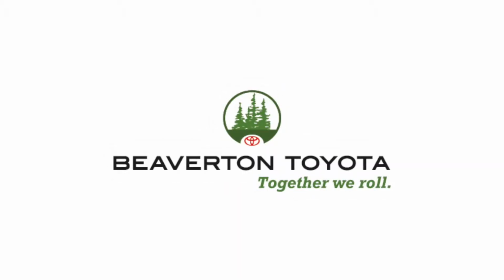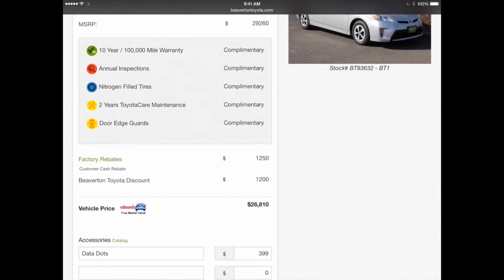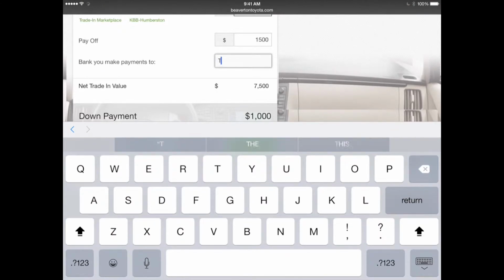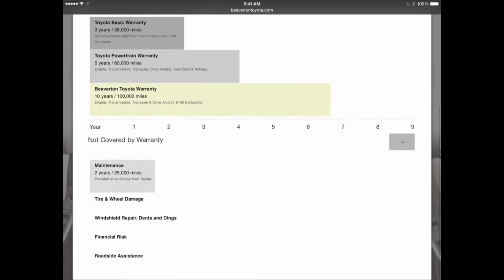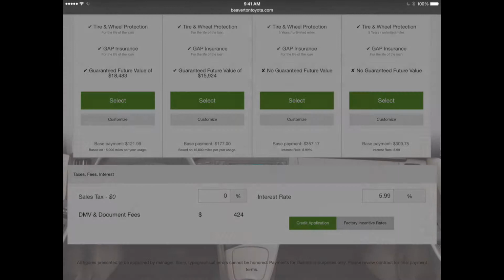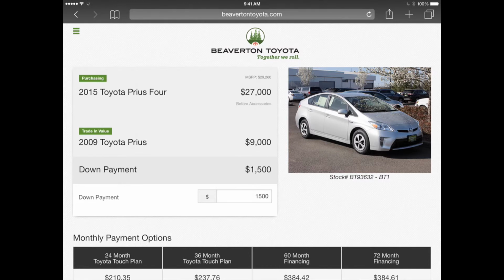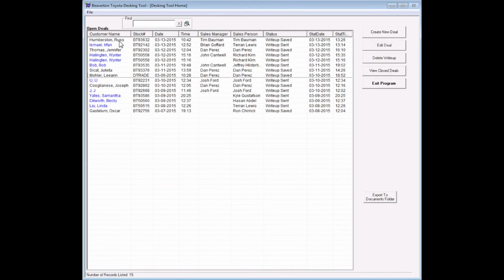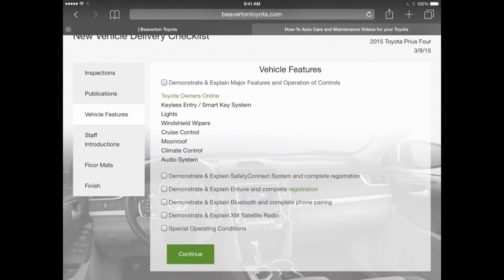iPad Sales Process Demo